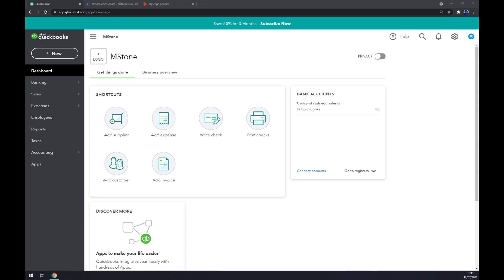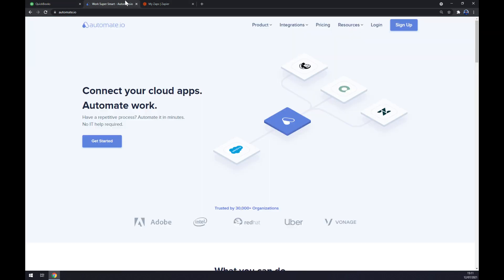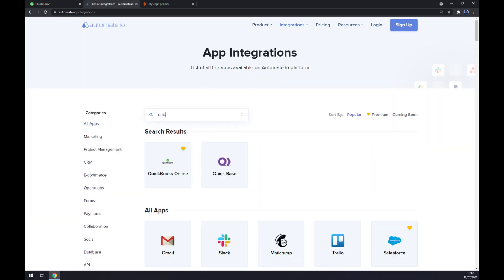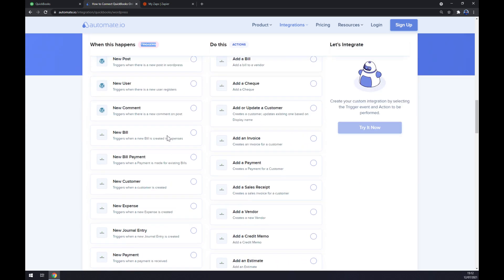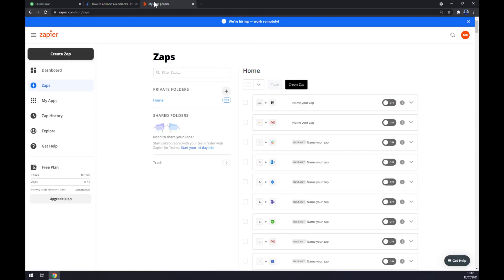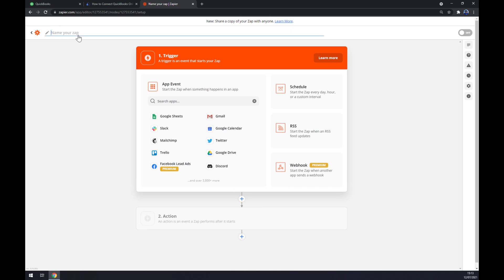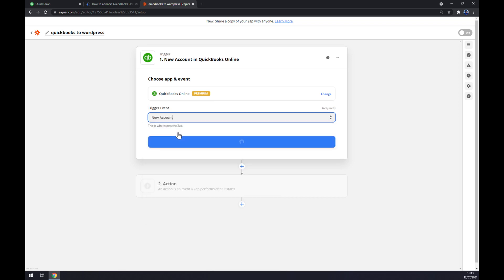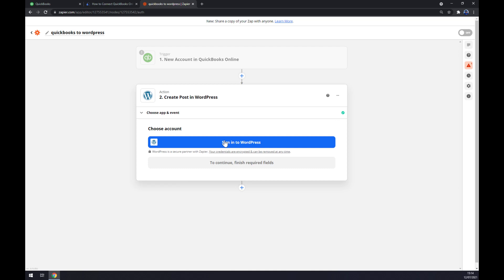How to Integrate QuickBooks Online with Wordpress